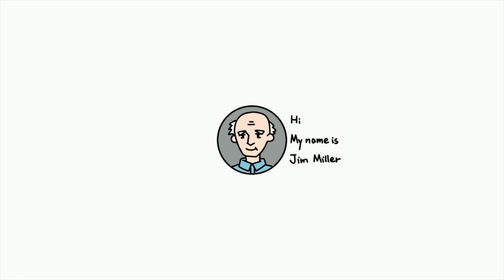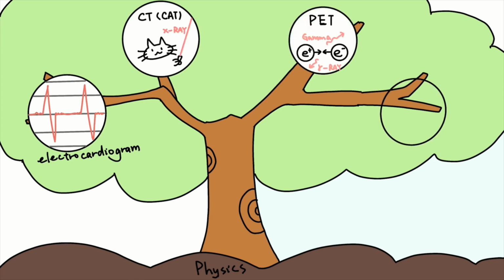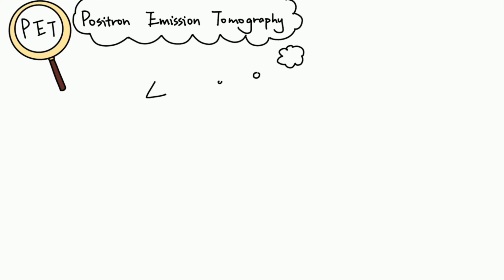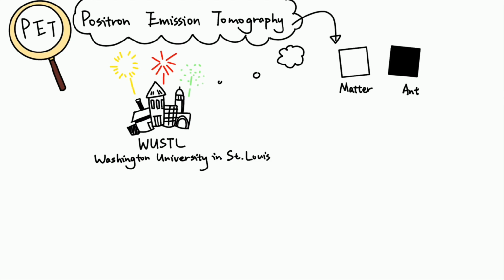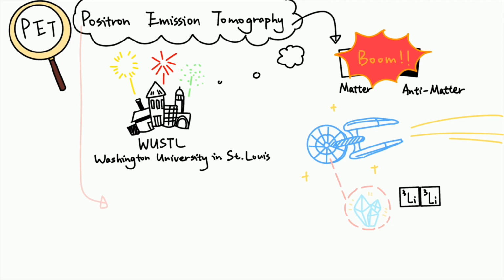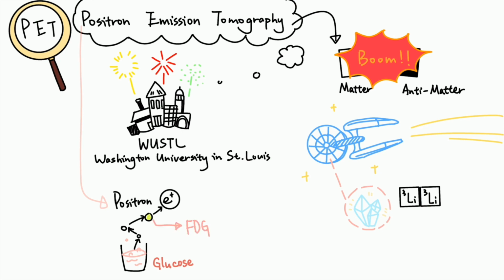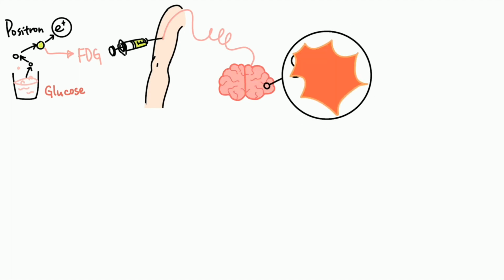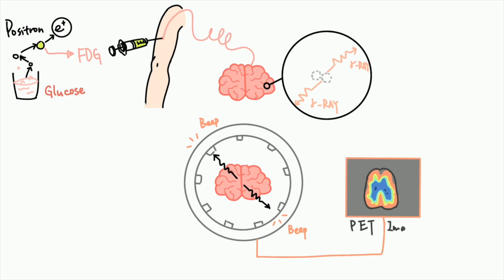Physics in Diagnostic Medicine - Intro Video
Dr. James G. Miller (WUSTL), will be discussing physics and its role in diagnostic medicine at Crow Hall, Room 201 on Saturday, February 16th, 2019 at 10 AM.

This is a free lecture (~ 45 mins) intended for the general public - no knowledge of physics or medicine is required.